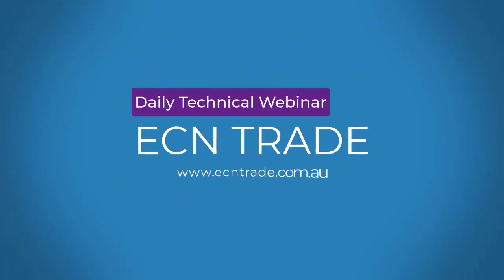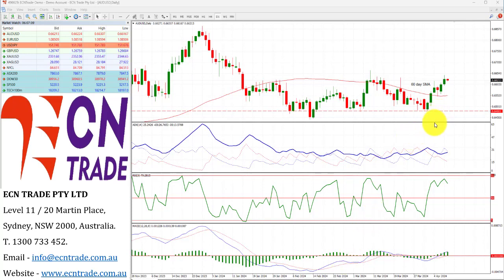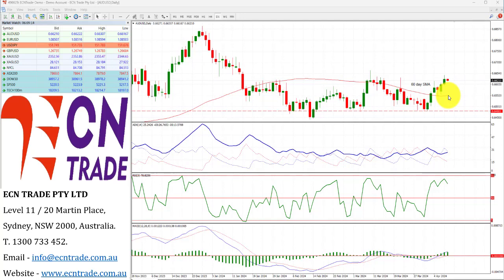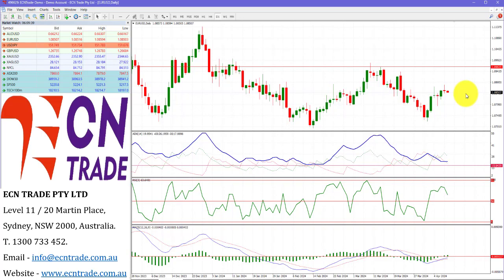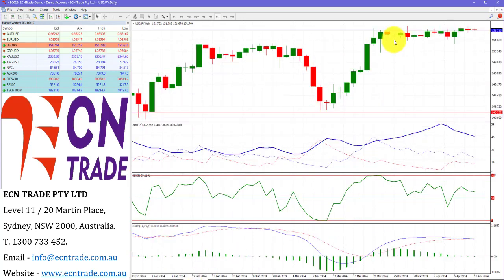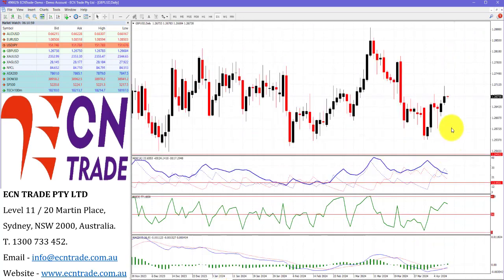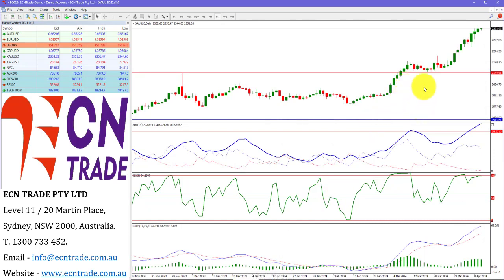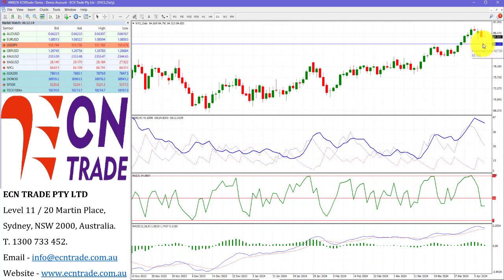ECN Trade 2024 APR 10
AUD/USD
Last 0.6620
Technical Bias: The Australian Dollar is on a bullish path as investors await U.S. CPI data for rate signals.